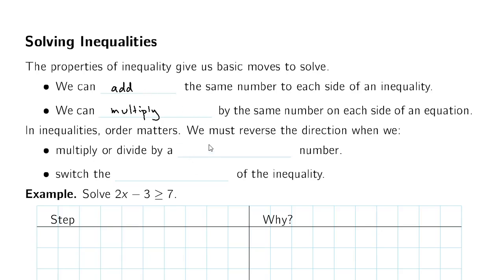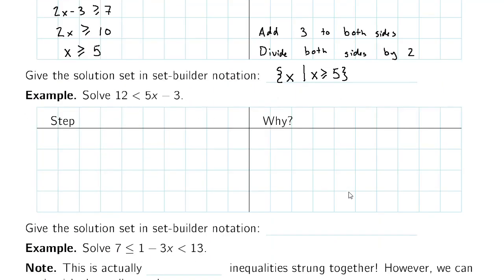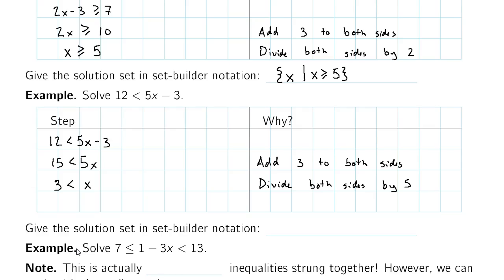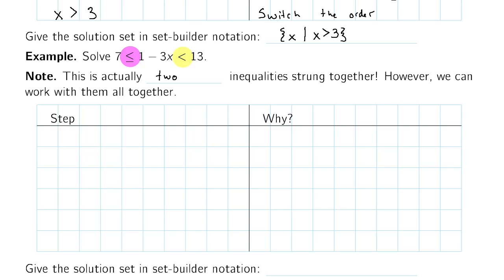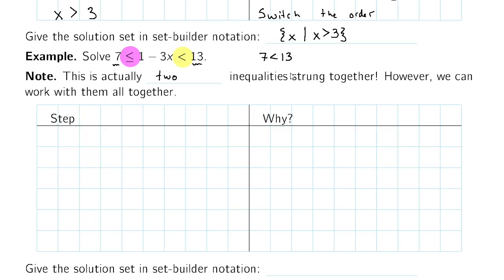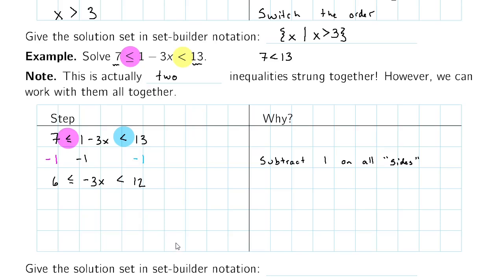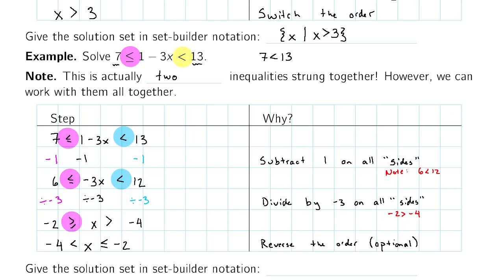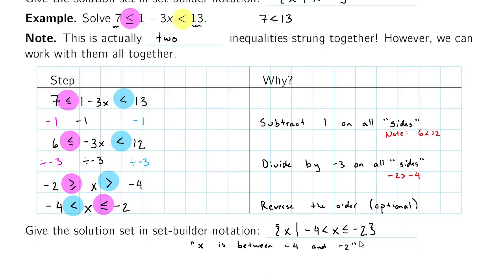Solving Inequalities: Basic Steps